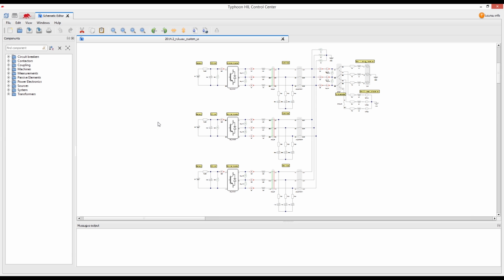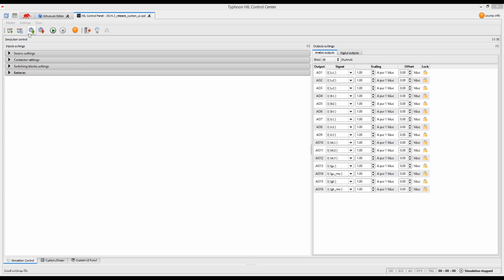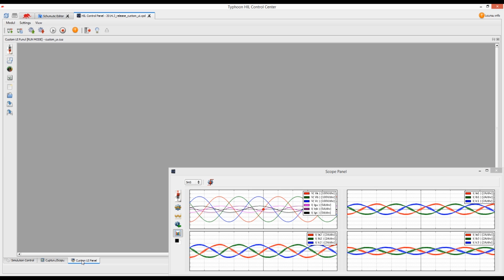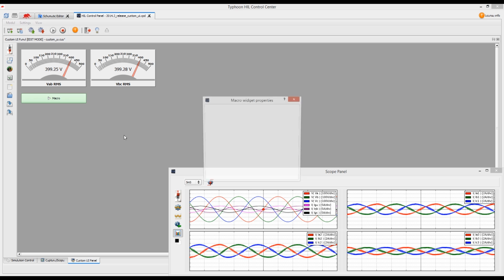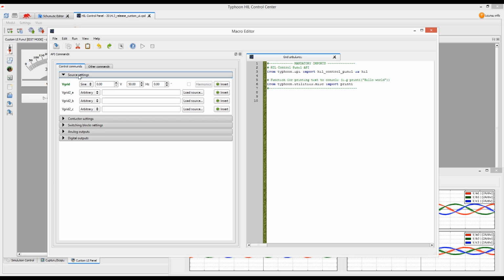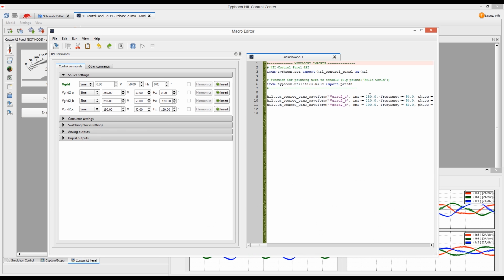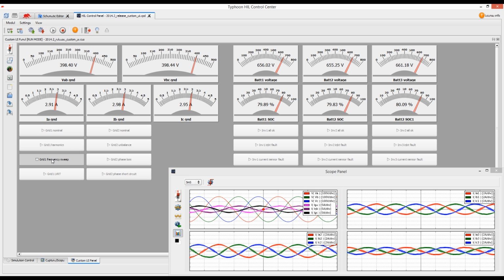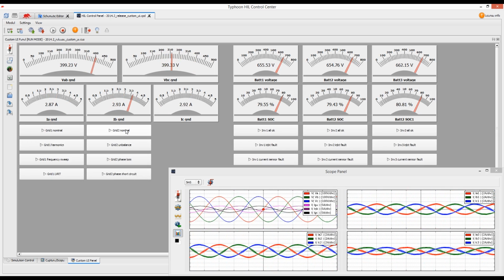Typhoon HIL 2014.2 Release highlights: Custom UI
New Custom UI Panel Widget lets you build your HIL user interface for any test job. Interact with HIL test system via custom UI, drag and drop gauges, meters, macro buttons and easily create complex test sequences.